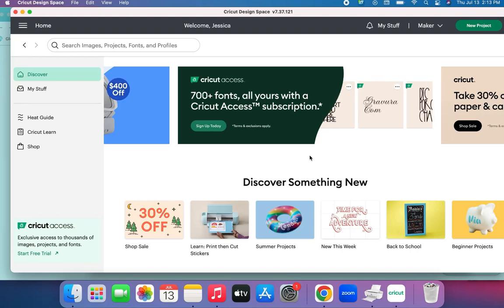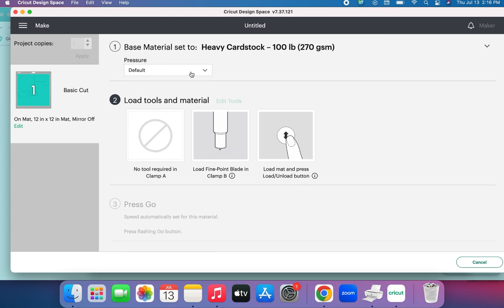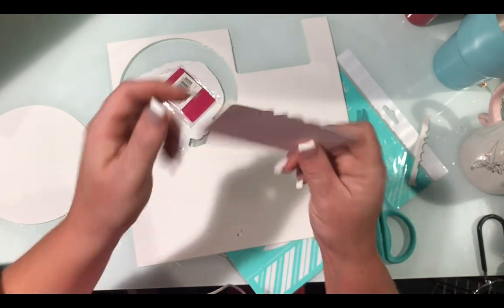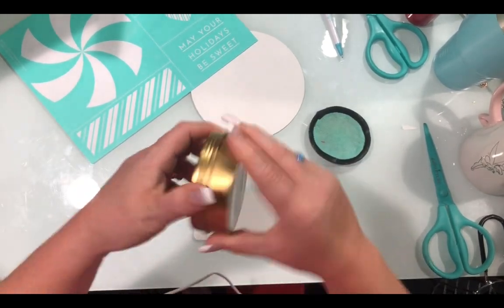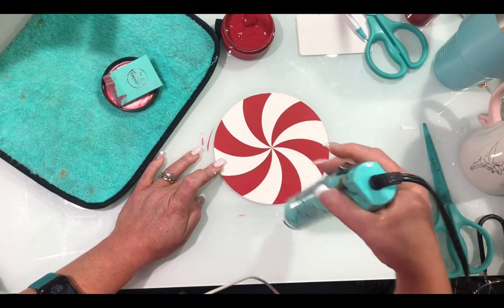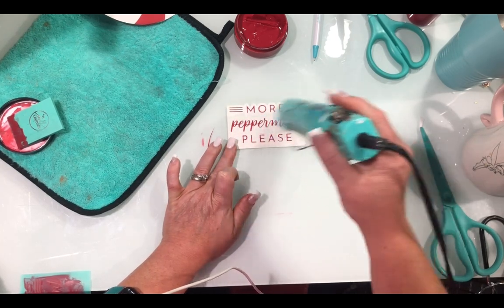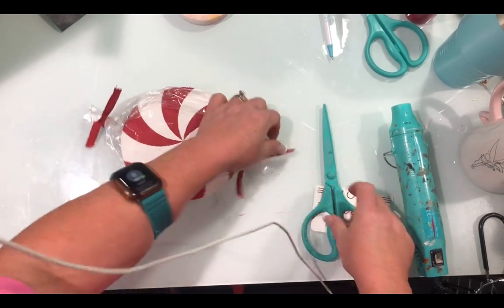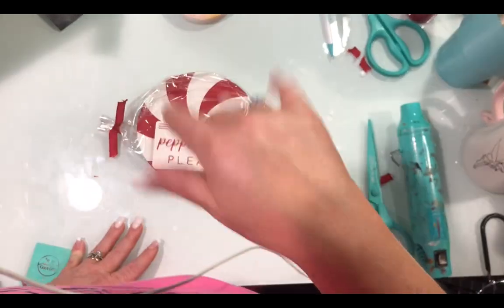How to use Chalk Couture Digital Bundle with Cricut Design Space- More Peppermint Please DIY Decor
Hey Friends!

In this video, check out how I used Cricut Design Space along with Chalk Couture ALL NEW Digital Bundle- which is a Transfer and its coordinating Digital Cutouts that can be used with any electric cutting machine! You will get the SVG, PNG, JPEG, DXF, and EPS files with the Digital Download!

Today, I used the More Peppermint Please digital file with Design Space along with some of our ChalkSuede to make the cutest little Christmas in July decor!!! I have LOTS Of plans for this one in December!